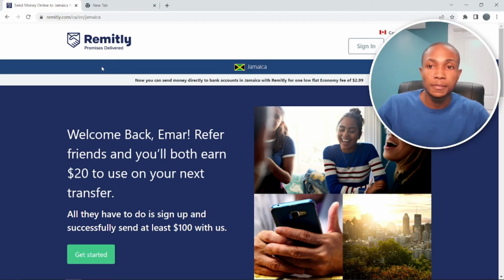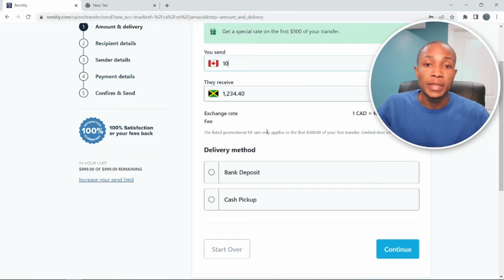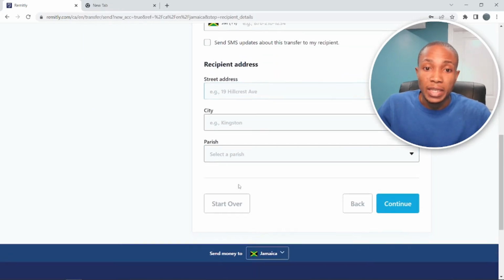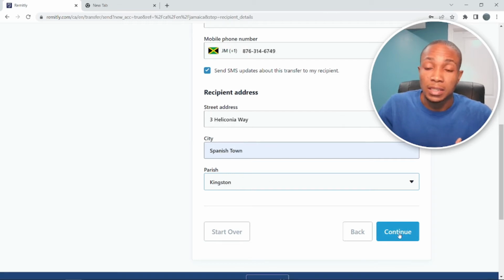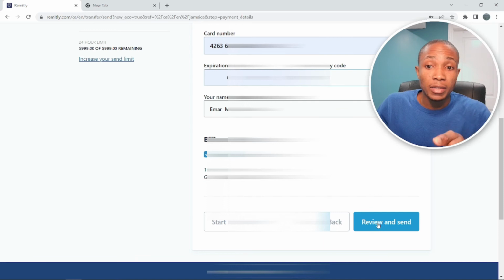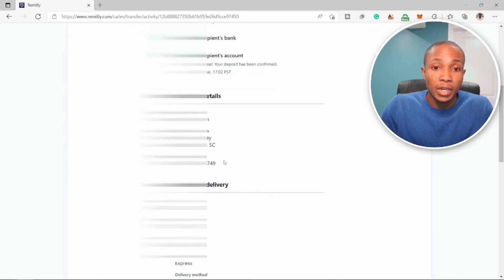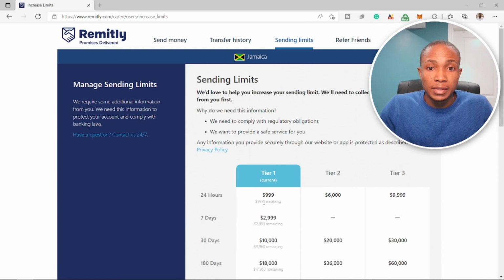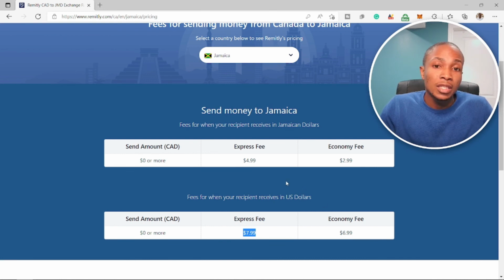How to send money to India from Canada With Remitly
Remitly is an online money transfer service that operates in the United States, Canada, and the UK. The company was founded by Matt Oppenheimer in 2010 with the name Beamlt Mobile.

Sign up for Remily and receive $25 off and zero fees when you send $100 or more on the first transfer!